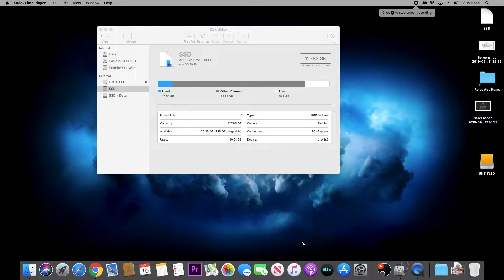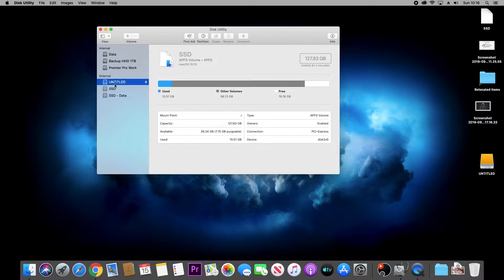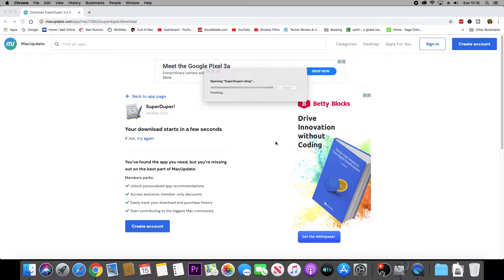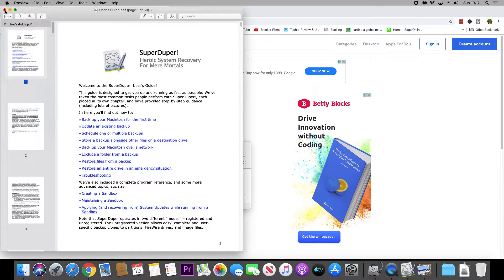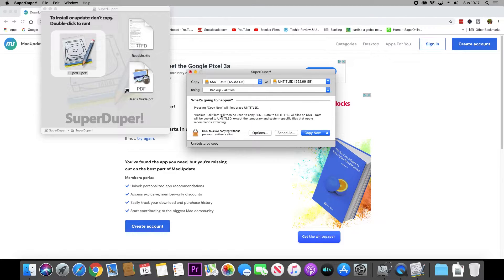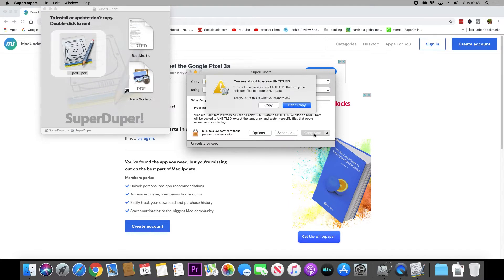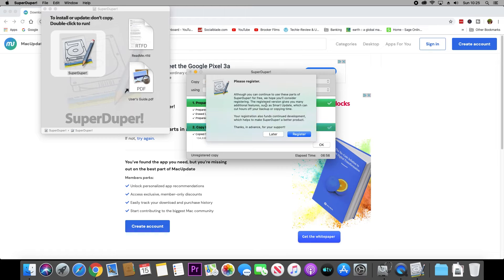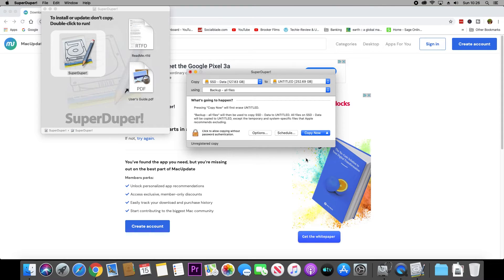Backing Up & Cloning your MAC Hard Drive using SuperDuper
In this quick tutorial I show you how to backup/clone your Mac HDD/SSD to a new HDD/SSD.  This is useful if you want to install a new HDD/SSD and dont want the hassle of installing all your apps again or if you want to try upgrading to Mac OS Catalina and dont want to try this on your live system.

Mid 2010 Mac Pro
Intel Xeon X5690 6 Cores 12 Threads
Sapphire RX580
16GB Ram
128GB NVMe SSD

My Setup:
Canon M50
Rode VideoMic Go
Premiere Pro

Music from Artlist.oi